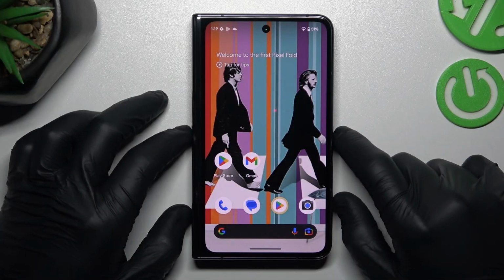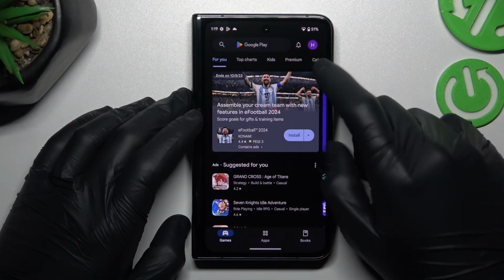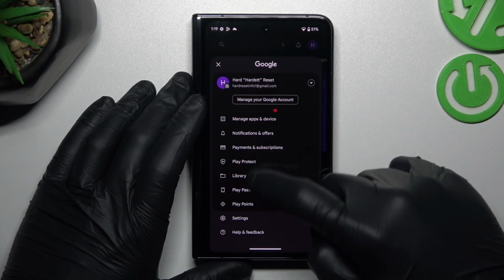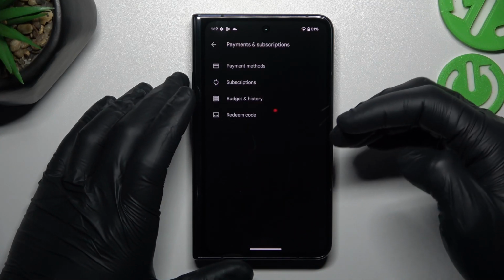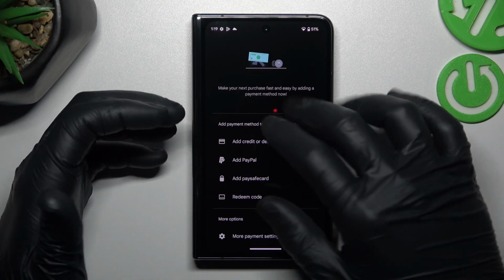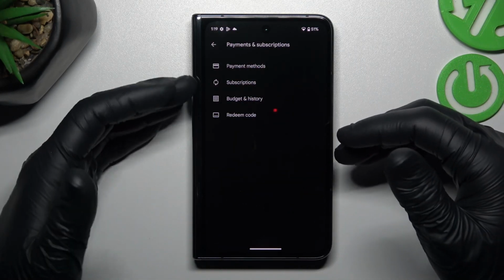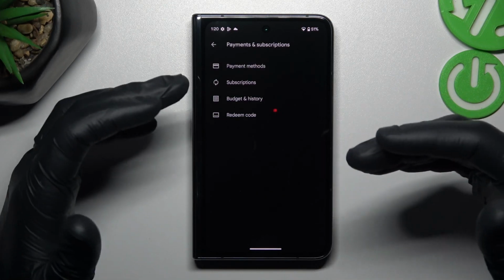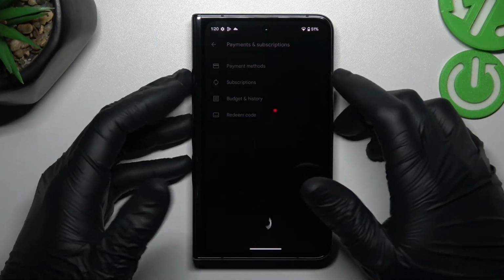How to Manage Google Play Subscription on Google Pixel Fold?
Take charge of your Google Play subscriptions with this comprehensive tutorial on managing them effectively on your Google Pixel Fold. In this guide, we'll walk you through the process of reviewing, canceling, and modifying your app and service subscriptions to fit your preferences and budget. Join us as we explore how to manage Google Play subscriptions on your Google Pixel Fold for a hassle-free experience.

How to open the Google Play Store on Google Pixel Fold?
How to access your Google Play subscriptions within the Play Store on Google Pixel Fold?
How to view and review your active subscriptions on Google Pixel Fold?
How to cancel or unsubscribe from a subscription on Google Pixel Fold?